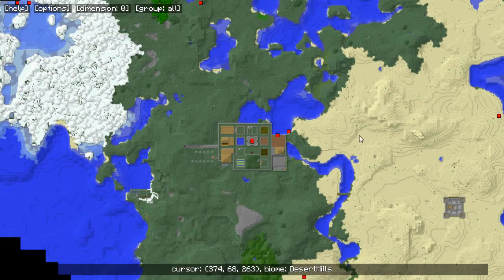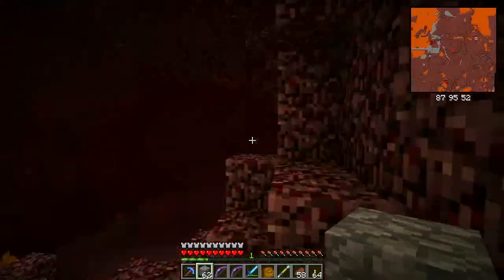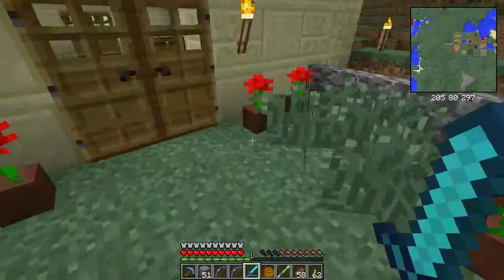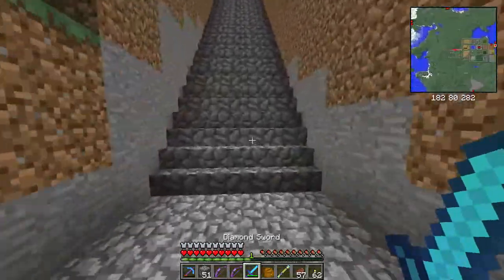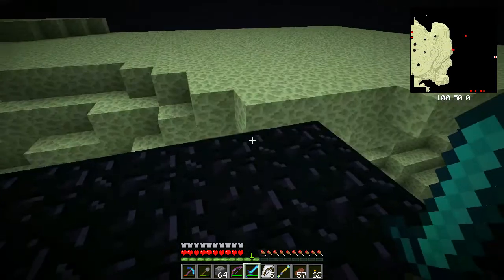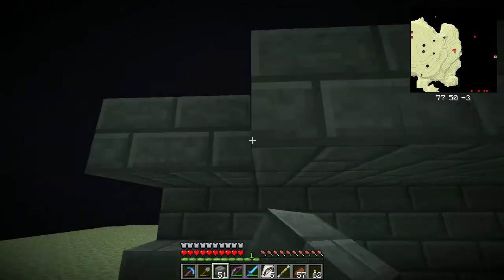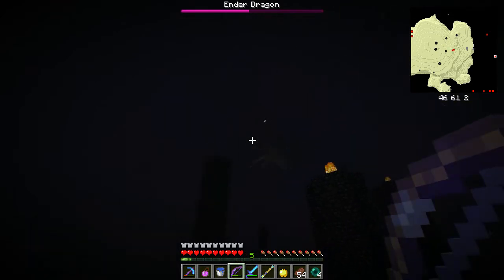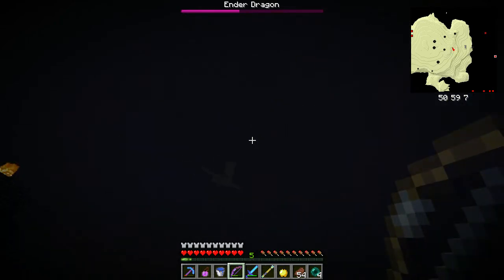Minecraft 1.6.4 Ancient Warfare Mod Episode 35 - Season Finale (extended version)